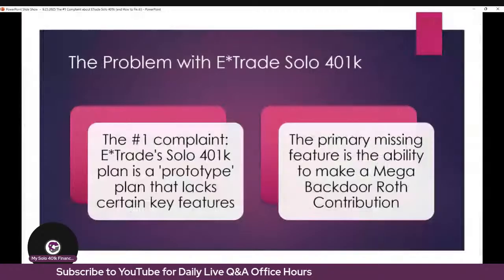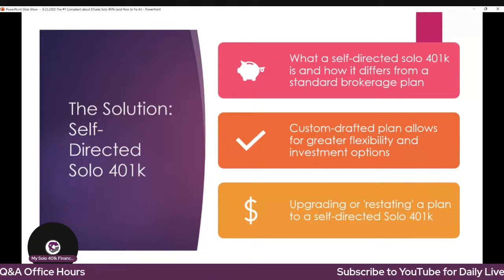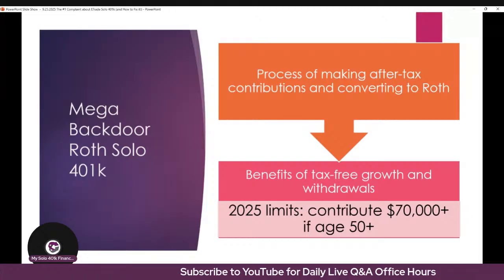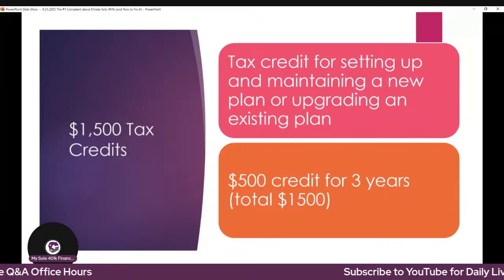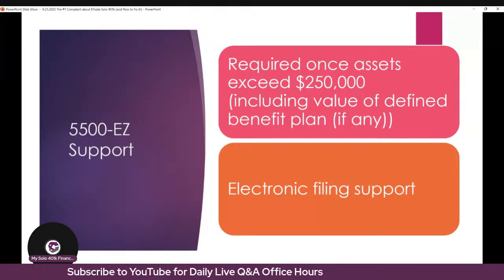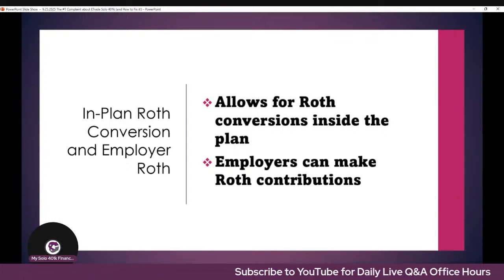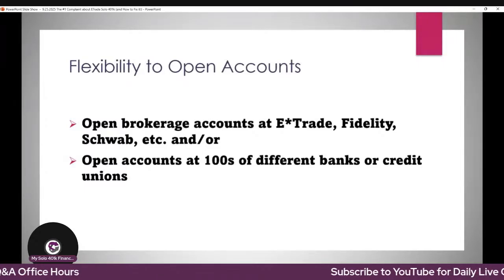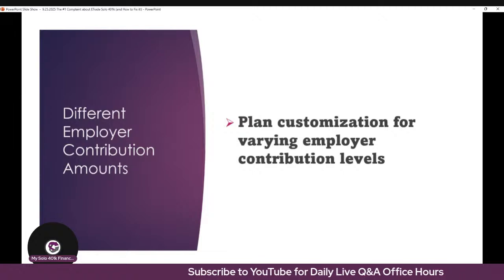The #1 Complaint about E*Trade Solo 401k (and How to Fix it!)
Thinking about a Solo 401(k) with E*Trade? They're a top choice for a reason, but let's talk about the biggest complaint we hear: the lack of support for certain key features. 🤯

E*Trade's Solo 401(k) doesn't allow for Mega Backdoor Roth contributions, nor does it allow you to claim $1500 in Solo 401k tax credits, among other features. These can be a dealbreaker for many solo entrepreneurs.

Our new webinar will reveal this common pain point and, more importantly, show you how a third-party plan provider can give you the best of both worlds—accounts at a major brokerage like E*Trade and the full functionality you need.

Ready to fix the problem and unlock the full power of your Solo 401(k)? Watch our free webinar! 👇